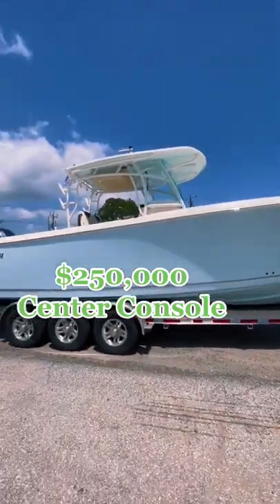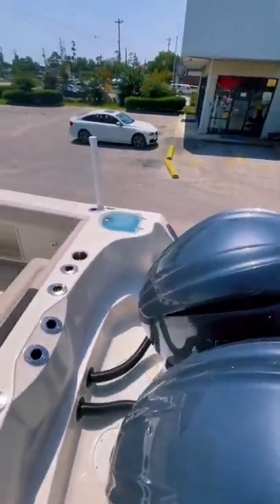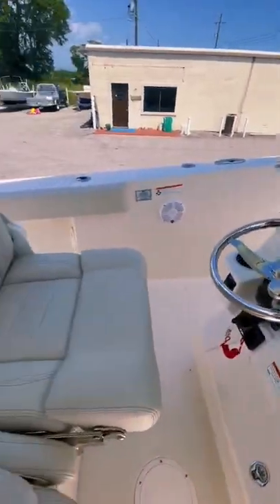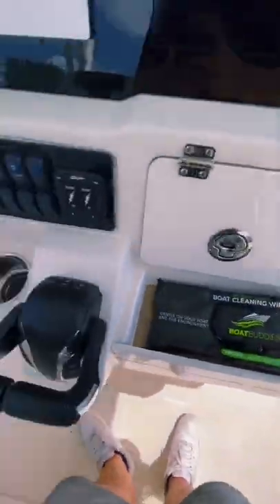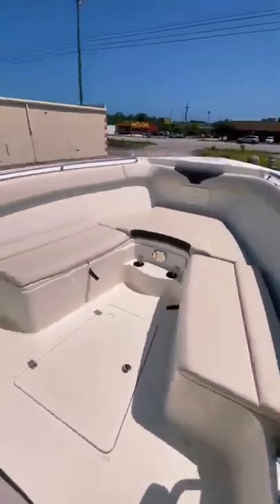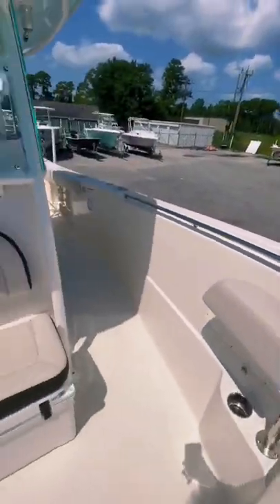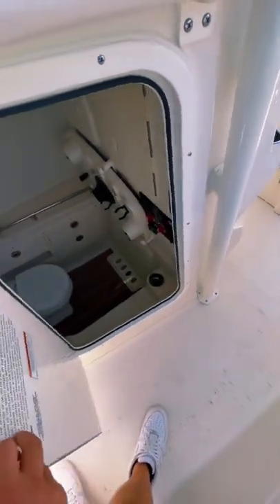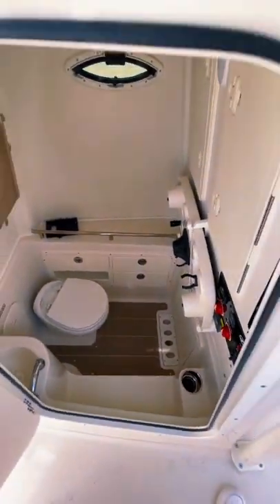Tour of a $250,000 Sailfish 320cc